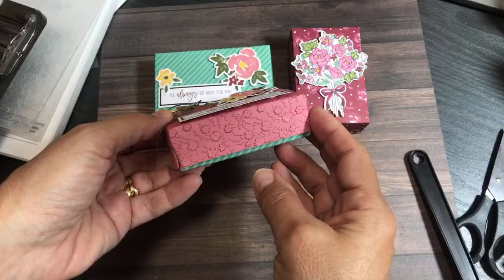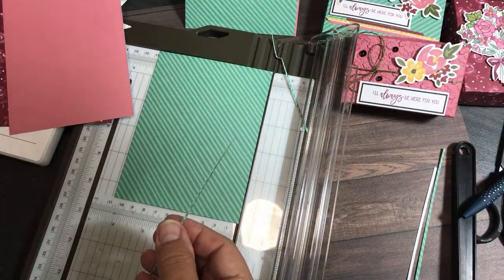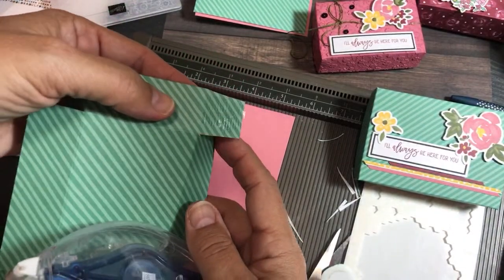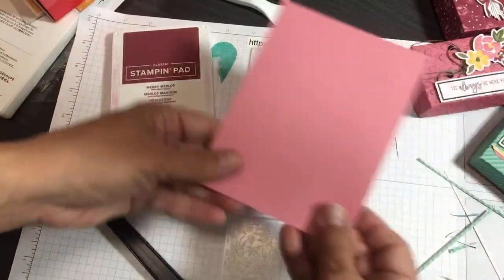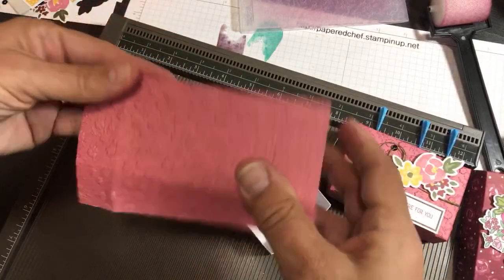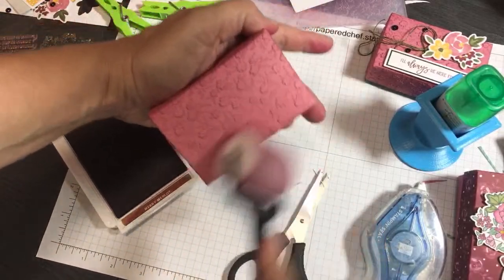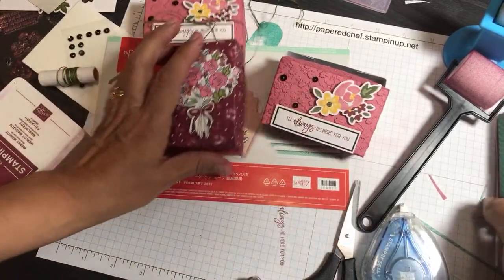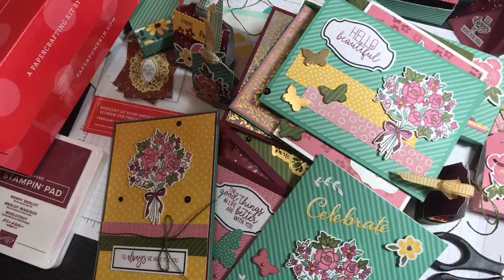Ink It Up! - Create a Box from a Card - Bouquet of Hope Paper Pumpkin Kit by Stampin’ Up!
In this Ink it Up! Tutorial, I share how to create a box from a card. We used the Bouquet of Hope Paper Pumpkin Kit - February 2021 for this tutorial. You can follow along with any card/cardstock you have. First, I shared how to make the bottom of the box a "smidgen" smaller (1/16") so that the top will fit over the bottom of the box. Then, I shared how to make the bottom of the box using the Just Jade piece. I used the Rococo Rose piece for the top of the box. I shared how to color the Ornate Floral 3D Embossing Folder with Merry Merlot ink and the Sponge Brayer. Then, after that, I scored it and made the lid. I shared how to use the Sponge Brayer to cover up any white parts of the card which show through. Then, I used Merry Merlot ink to stamp the sentiment from the Bouquet of Hope Paper Pumpkin Kit. Then, I decorated and embellished the box. I hope you will give this technique a try using cards you have. These boxes fit many small gifts like hand sanitizer, lip balm and chocolates. The dimensions for this box and a list of materials I used to help me create several alternative Paper Pumpkin are listed below.

Box Dimensions
Bottom the Box 5 3/8" x 4 1/8"
Top of the Box 5 7/16" x 4 3/16"
Score each Side 1" Box

Papered Chef's Stampin' Up! Store